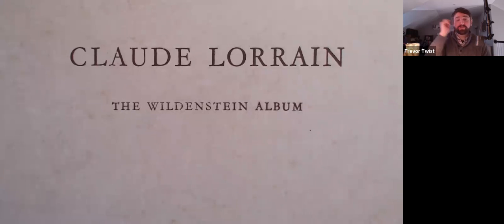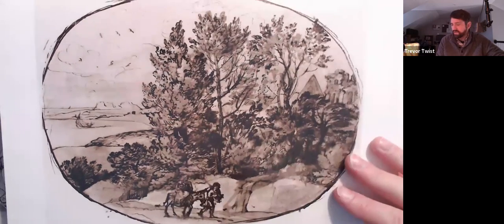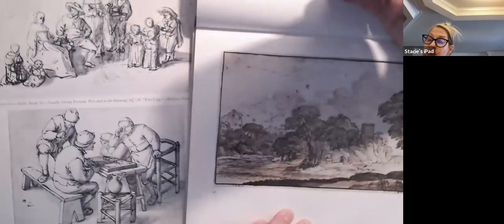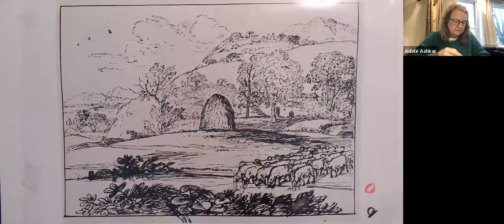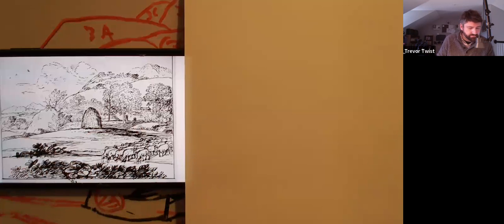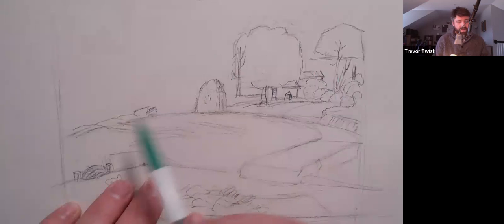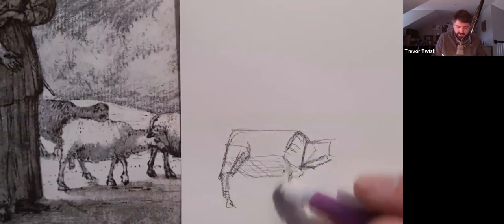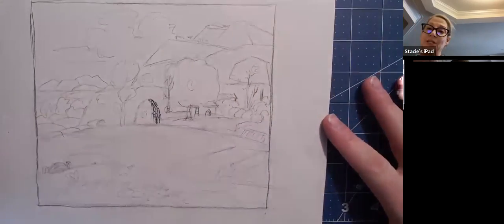MSFA: Claude Lorrain Landscape - 01/27/2022